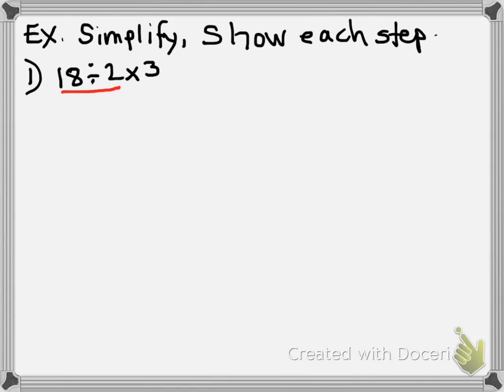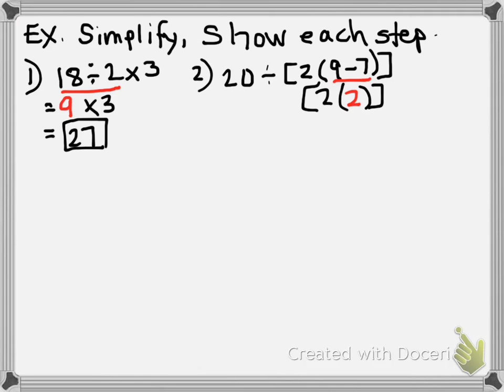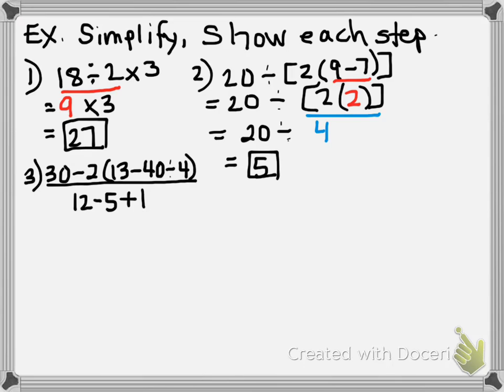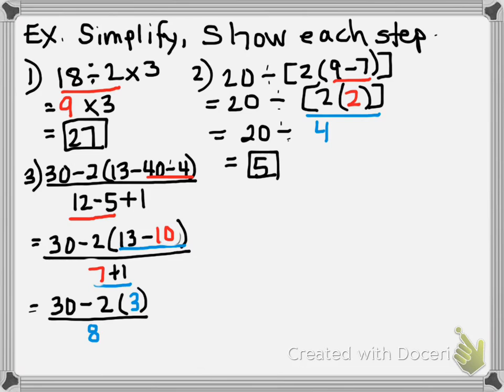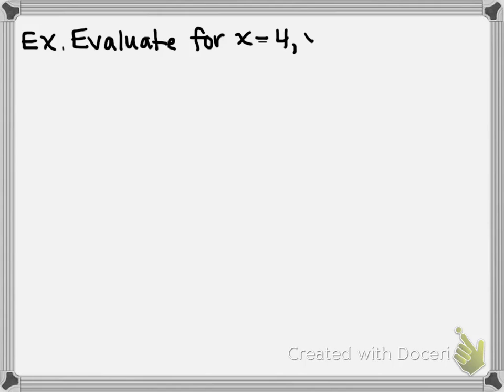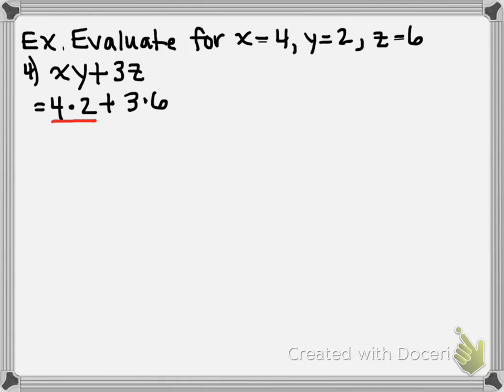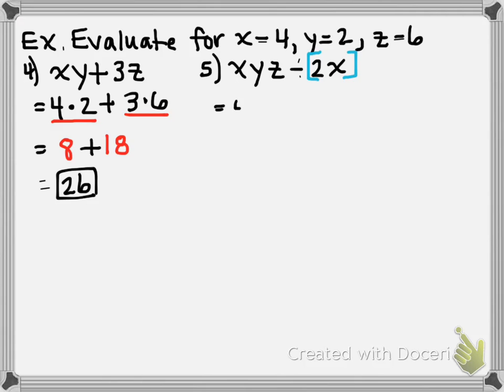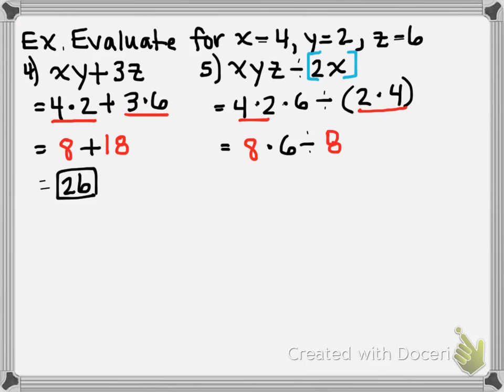Order of Operations Notes #1